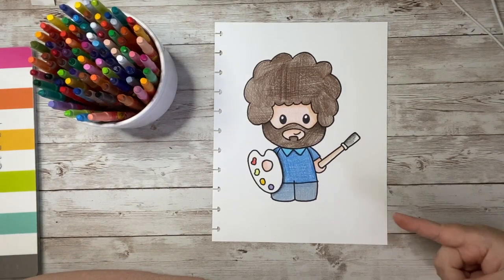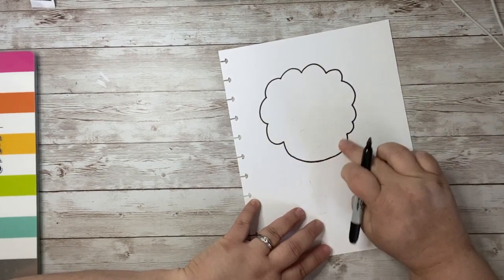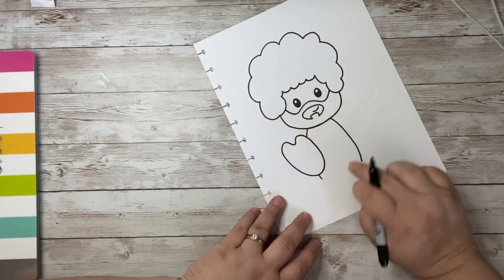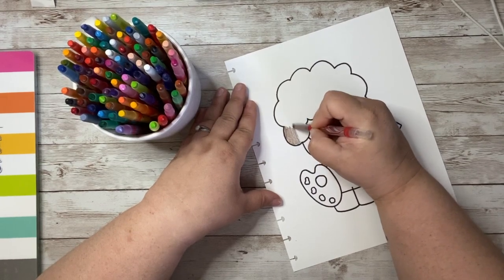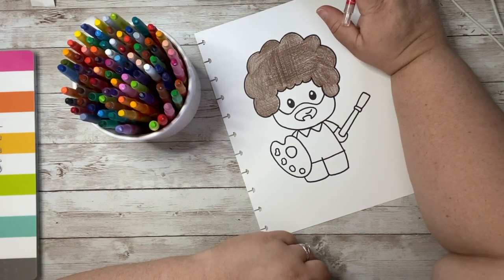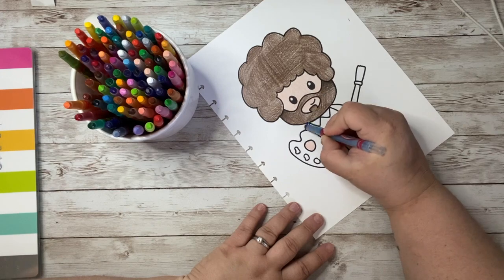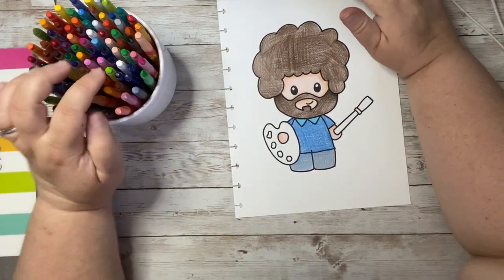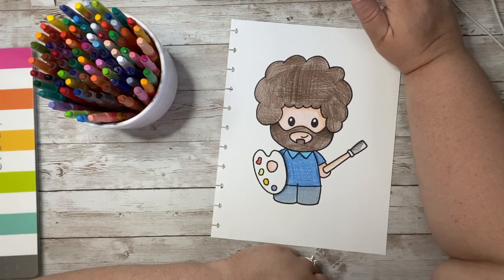Mini Bob Ross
My favorite artist is by far Bob Ross!  So many awesome things I did not know about Bob Ross!  I hope you have fun doodling this happy little picture with me!